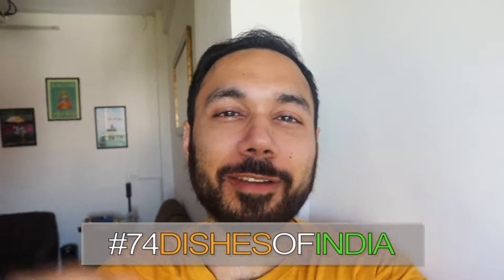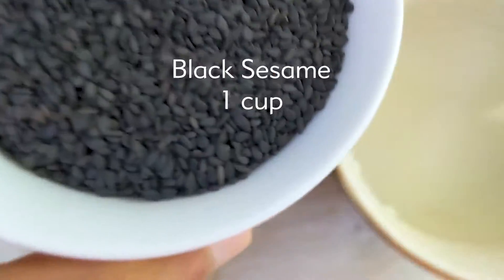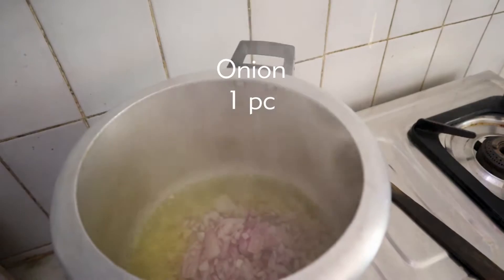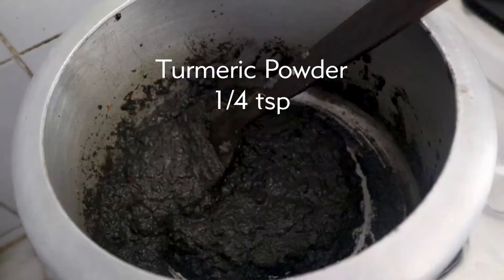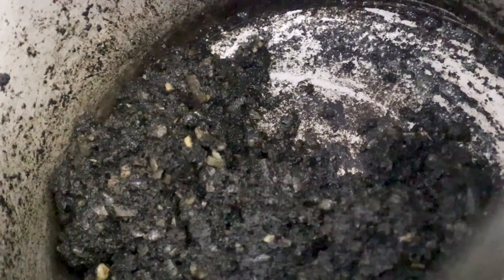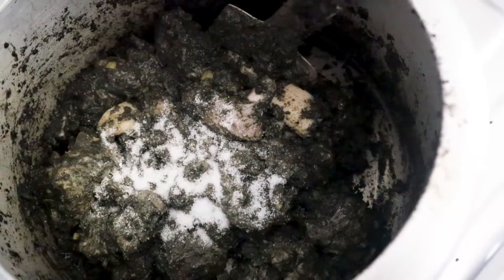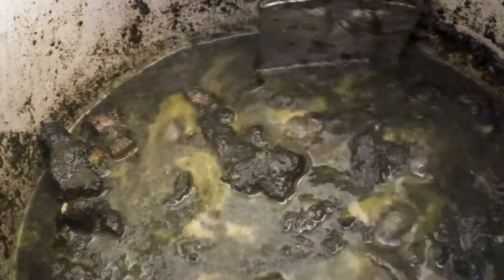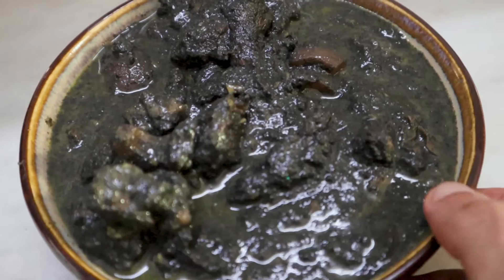Dohneiiong | 74 Dishes of India | Saransh Goila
This Black Sesame Pork from Meghalaya is nothing short of incredible. It's called Dohneiiong where Doh means meat and neiiong means black sesame. Usually made more thicker than the version I made I like for it to have a little more consistency to enjoy with rice. You can choose to make this recipe with chicken or even gobhi! Yup you heard to right. It's a simple recipe that tastes very earthy. Highly recommended by @tanisha.phanbuh Chalo bana ke dekho!|